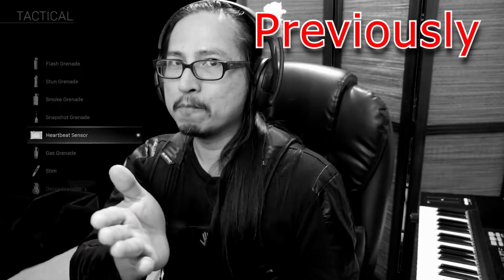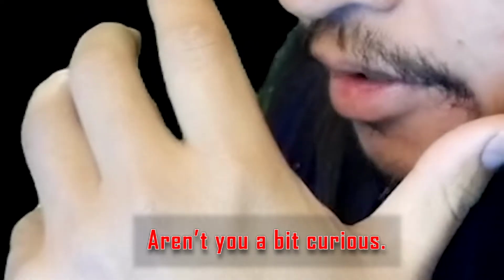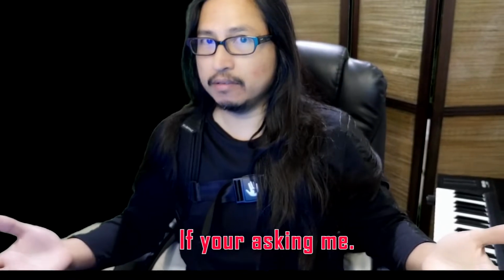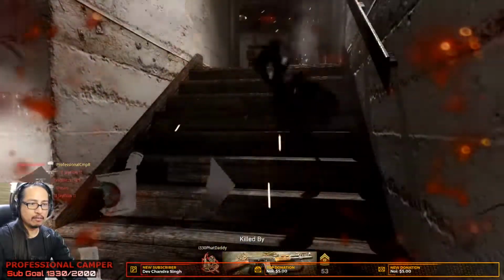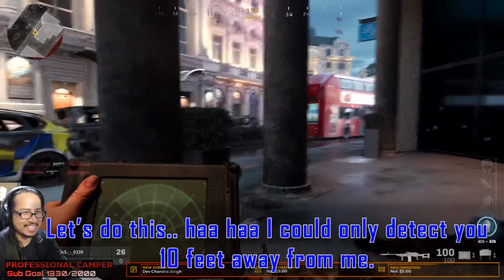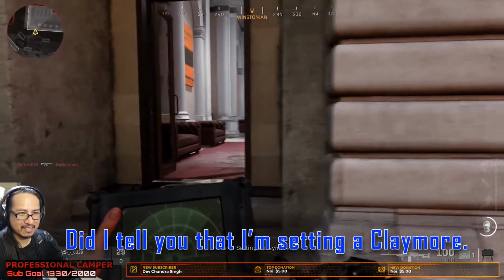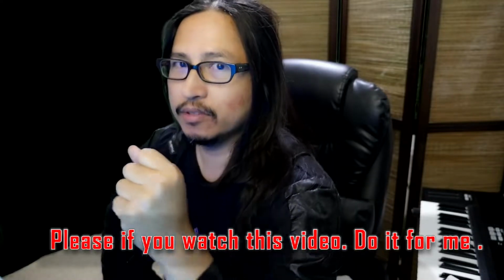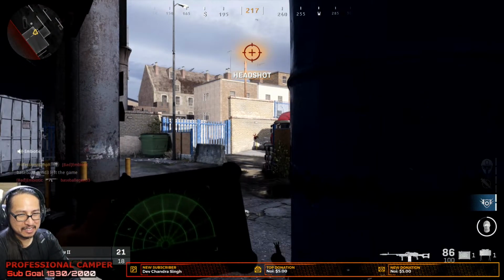Call Of Duty Modern Warfare Anti-Camping Device Heartbeat Sensor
Everyone is camping in the game and is there anyway to counter attack those pesky campers. Here comes the Heartbeat Sensor. Does this device work and will all the campers in the world be afraid of this?